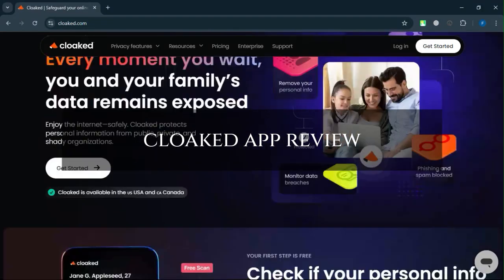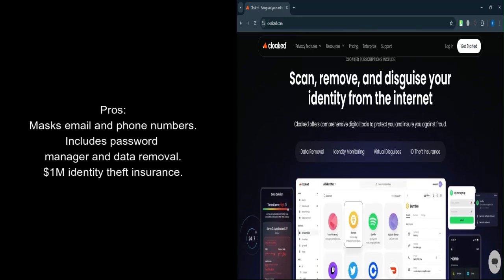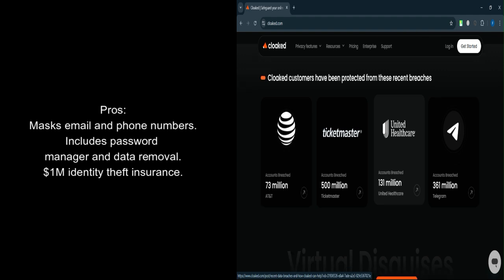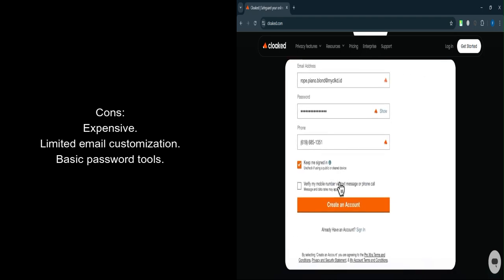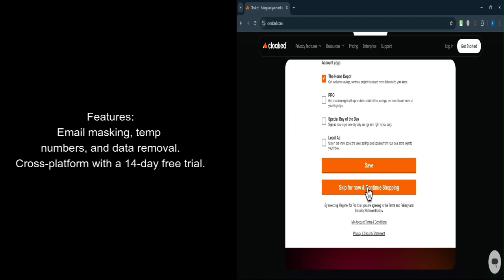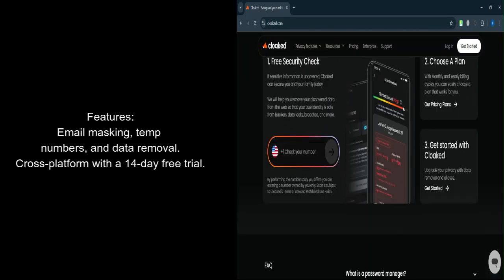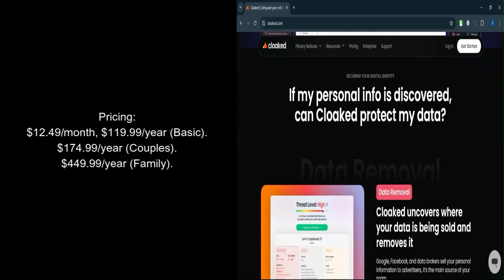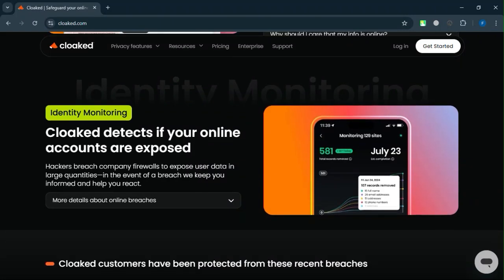Cloaked App Review (2025) : Is It the Privacy App You Need?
Cloaked App Review
Cloaked seamlessly protects your actual email behind temporary addresses. While pricey, it also protects your phone number, manages your passwords,   It is a great option if you need many phone numbers and only want to use each for a single purpose.